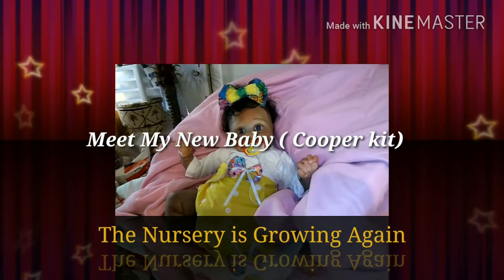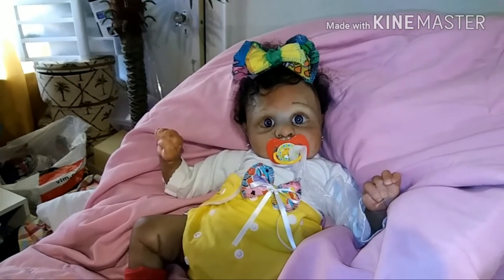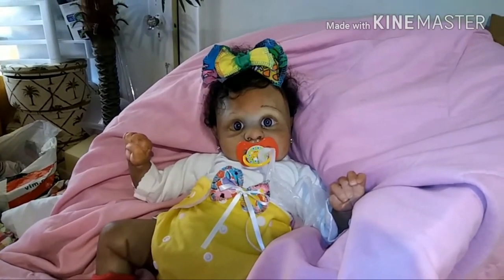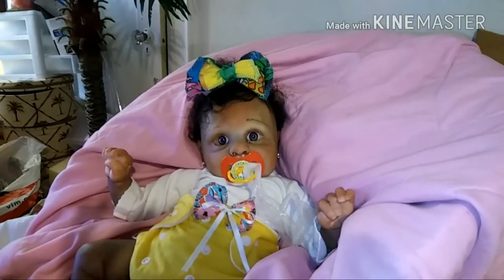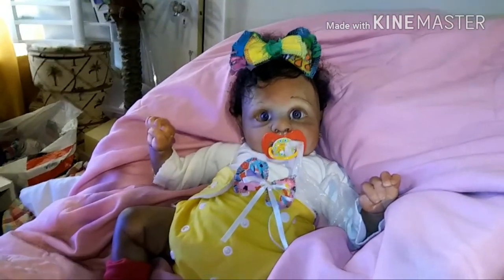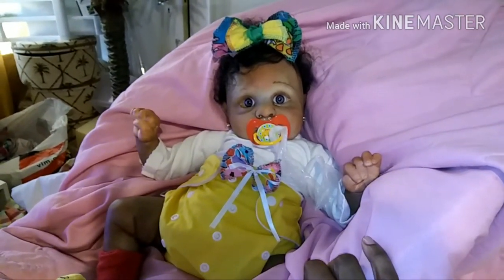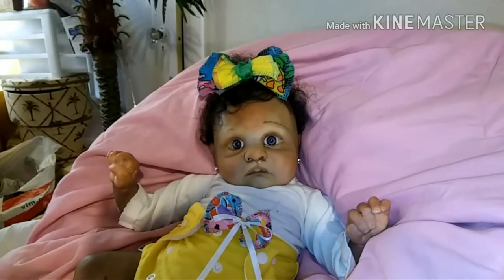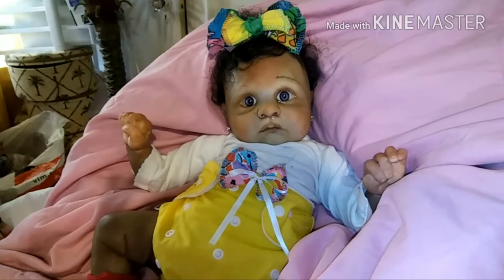My new baby..(reborn)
Discontinued Cooper kit from Bountiful baby